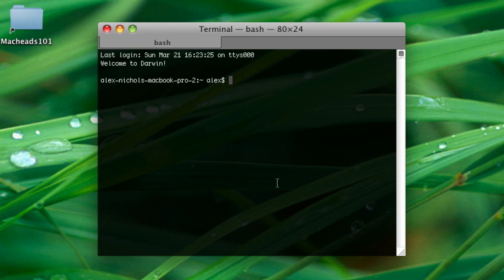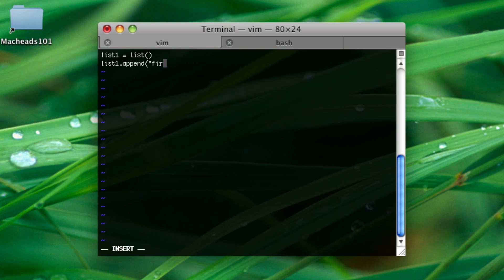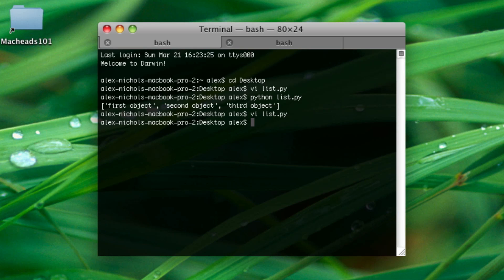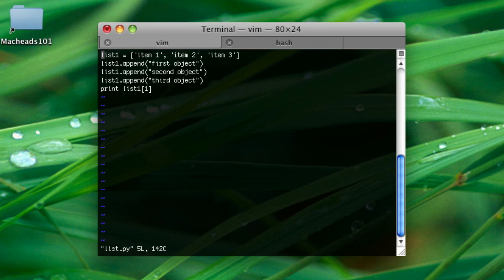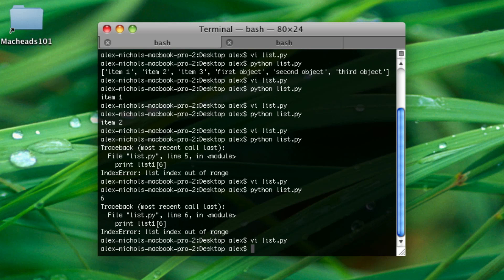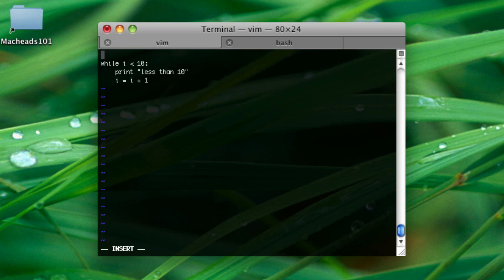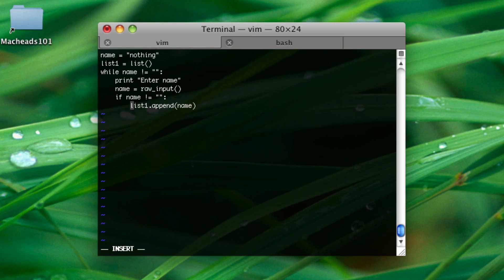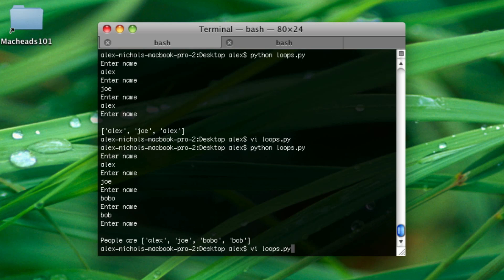Python | Lesson 2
I show you more python things